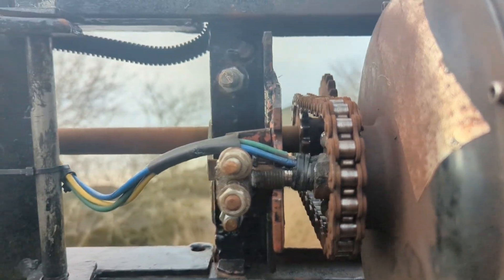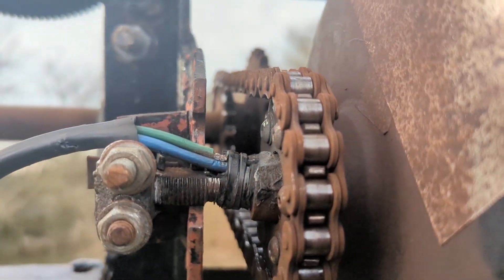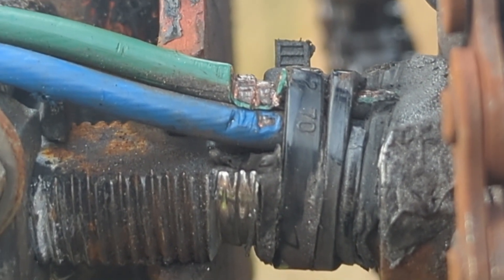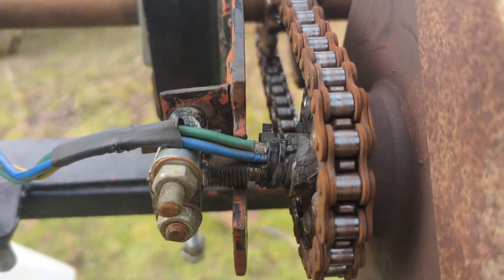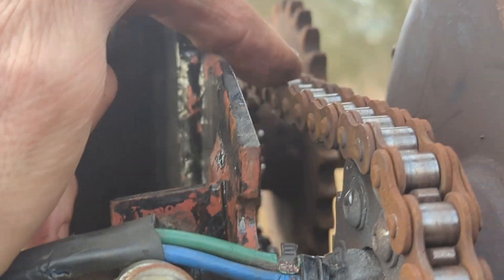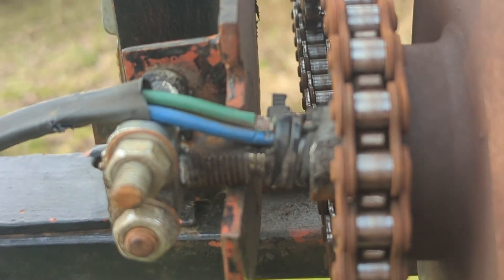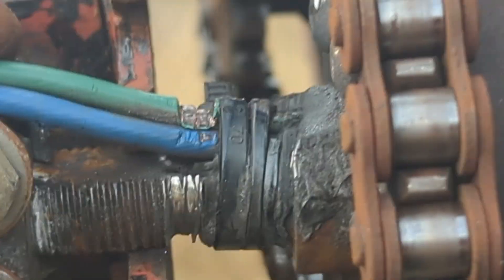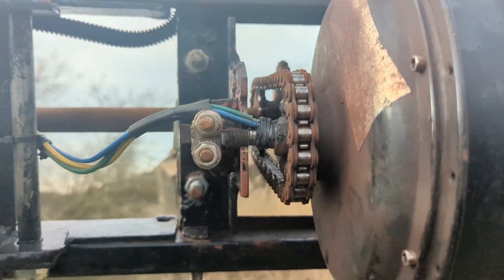wind Generator Project Update - Random chain incident may need repairs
had a bit of a problem the motor came loose because I had tightened up the bolts with a drill rather than a spanner and a socket set, it's all now sorted and flying around.